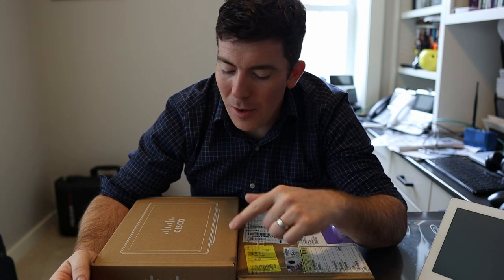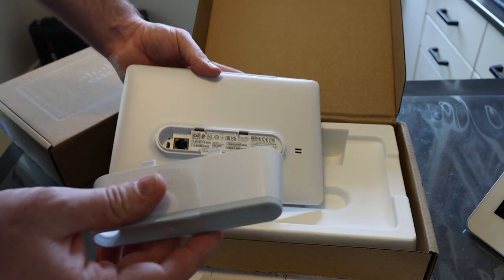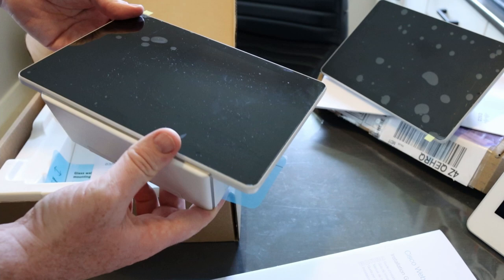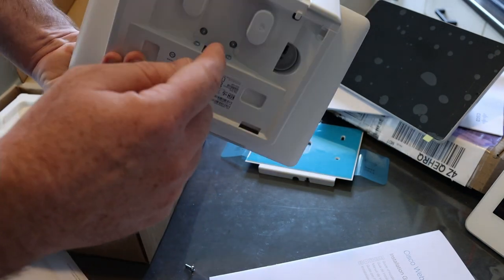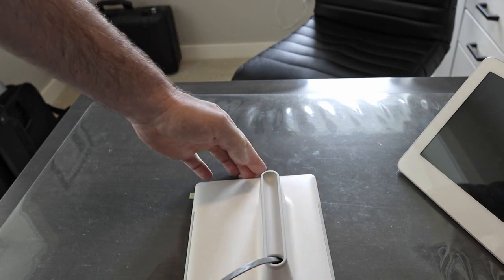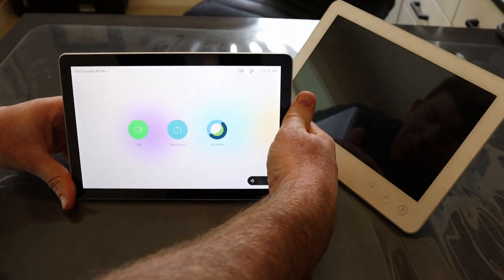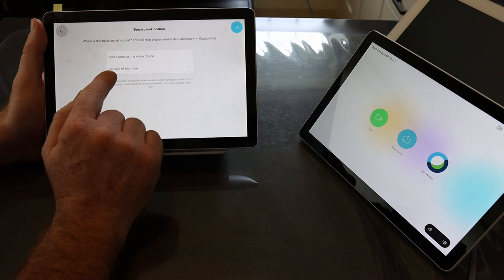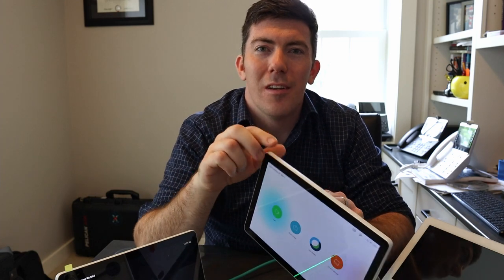Webex Room Navigator Unboxing, Setup and Overview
In this video I unbox and review the general design of the Cisco Webex Room Navigator control tablet.  This covers both the control panel version that's essentially the next generation Touch 10 tablet as well as the room booking version which is for wall mounting inside our outside of the meeting room.  How to pair the room navigator is also discussed. The pairing process differs depending on the room navigator use case; control vs booking / scheduling mode.

Introduction: 0:00
Unboxing: 0:27
Touch 10 Comparison: 4:20
Table Stand Navigator Connect: 4:44
Wall Mount Navigator Connect: 6:54